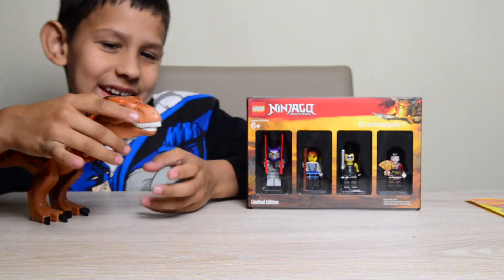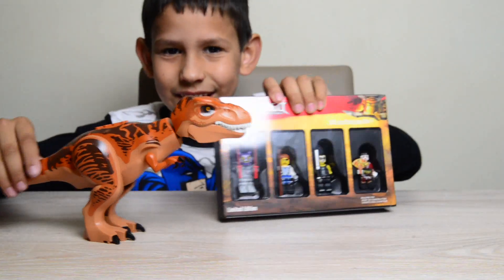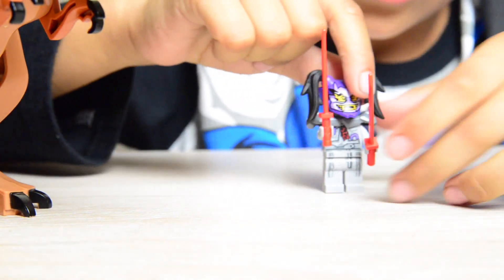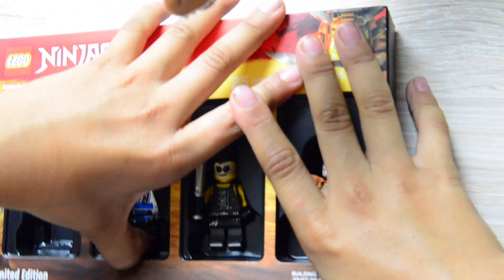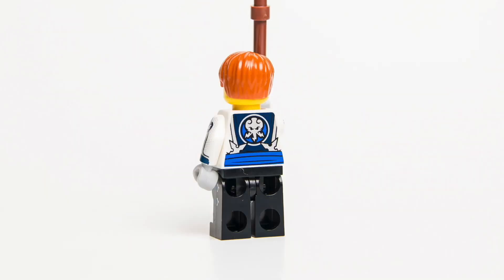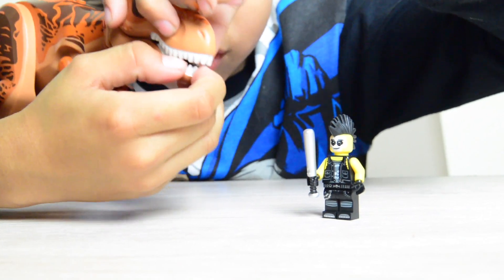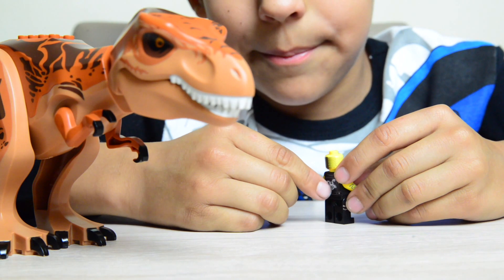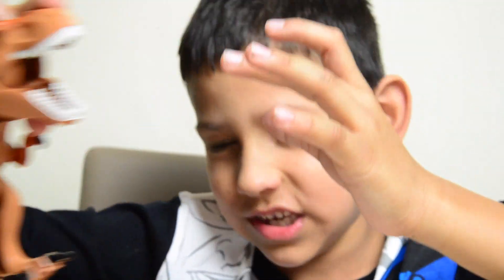Lego Ninjago Limited Edition Minifigures Bricktober 2018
The last Bricktober 2018 set in South Africa: Lego Ninjago Limited Edition Minifigures. Stone Harumi, Future Jay, So G Biker, Kabuki Nya.